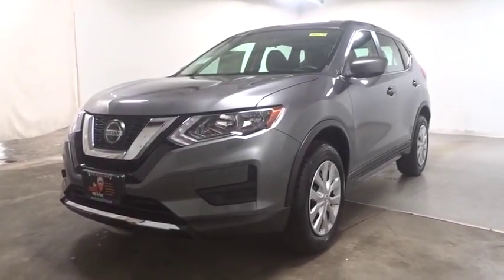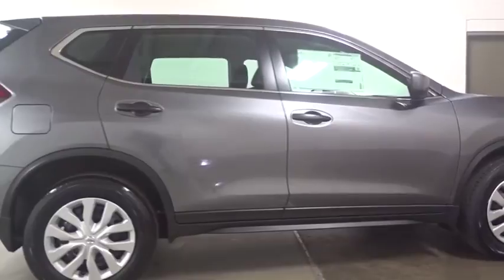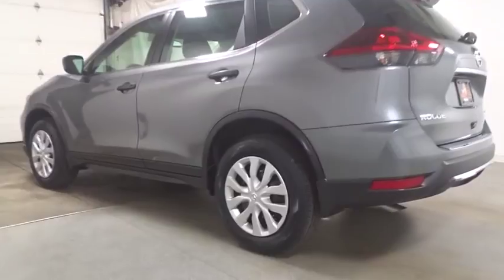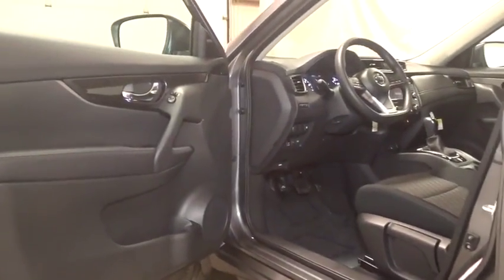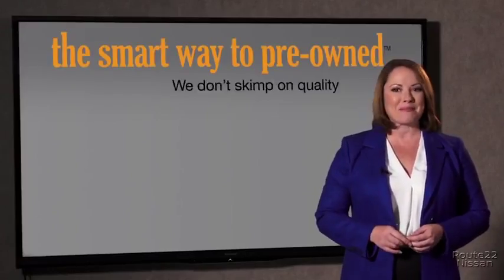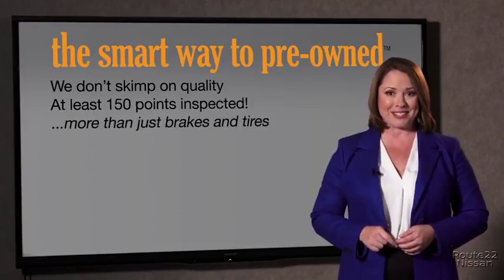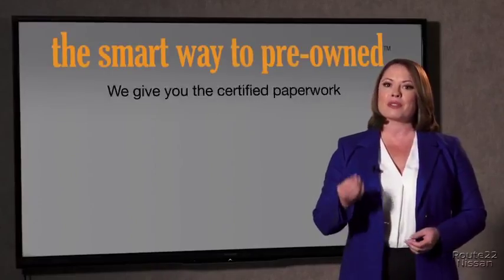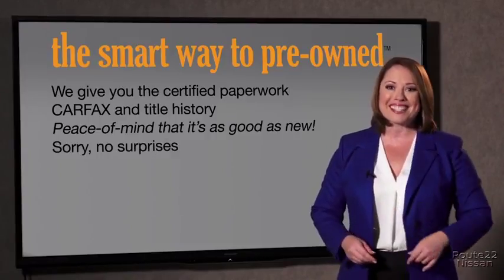2018 Nissan Rogue Hillside, Newark, Union, Elizabeth, Springfield, NJ 380376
2 LCD Monitors In The Front,Integrated Roof Antenna,Radio: AM/FM/CD/AUX -inc: 4 speakers, NissanConnect featuring Apple CarPlay and Android Auto, 7 color display w/multi-touch control, SiriusXM Satellite Radio w/advanced audio features, USB connection port for iPod and other compatible devices, Bluetooth hands-free phone system, streaming audio via Bluetooth, hands-free text messaging assistant, over-the-air (OTA) updating for headunit firmware via a Wi-Fi WPA2 connection,Radio w/Seek-Scan, MP3 Player, Clock, Steering Wheel Controls and Radio Data System,LED Brakelights,Auto Off Aero-Composite Halogen Daytime Running Headlamps,Wheels: 17 Steel w/Full Covers,Compact Spare Tire Mounted Inside Under Cargo,Lip Spoiler,Black Bodyside Cladding and Black Wheel Well Trim,Liftgate Rear Cargo Access,Body-Colored Front Bumper,Black Door Handles,Galvanized Steel/Aluminum/Composite Panels,Fixed Rear Window w/Fixed Interval Wiper, Heated Wiper Park and Defroster,Variable Intermittent Wipers,Tailgate/Rear Door Lock Included w/Power Door Locks,Body-Colored Power Side Mirrors w/Manual Folding,Clearcoat Paint,Tires: 225/65R17 All-Season,Chrome Side Windows Trim,Body-Colored Rear Bumper w/Black Rub Strip/Fascia Accent,Black Grille w/Chrome Surround,Steel Spare Wheel,Light Tinted Glass,Remote Keyless Entry w/Integrated Key Transmitter, Illuminated Entry, Illuminated Ignition Switch and Panic Button,Analog Display,Glove Box,Systems Monitor,-Way Passenger Seat -inc: Manual Recline and Fore/Aft Movement,Perimeter Alarm,Fade-To-Off Interior Lighting,Front Center Armrest w/Storage and Rear Center Armrest,Manual Air Conditioning,Carpet Floor Trim,Cloth Seat Trim,Day-Night Rearview Mirror,Full Cloth Headliner,Air Filtration,Manual Anti-Whiplash Adjustable Front Head Restraints and Manual Adjustable Rear Head Restraints,Power 1st Row Windows w/Driver 1-Touch Up/Down,NissanConnect Selective Service Internet Access,Engine Immobilizer,Driver / Passenger And Rear Door Bins,Driver And Passenger Visor Vanity Mirrors w/Driver And Passenger Auxiliary Mirror,Power Door Locks w/Autolock Feature,Power Rear Windows and Fixed 3rd Row Windows,40-20-40 Folding Split-Bench Front Facing Manual Reclining Fold Forward Seatback Rear Seat w/Manual Fore/Aft,Trip Computer,Delayed Accessory Power,3 12V DC Power Outlets,Full Carpet Floor Covering,Interior Trim -inc: Metal-Look Door Panel Insert, Chrome And Metal-Look Interior Accents,Driver Foot Rest,Cargo Area Concealed Storage,Cloth Door Trim Insert,Full Floor Console w/Covered Storage, Mini Overhead Console w/Storage and 3 12V DC Power Outlets,Outside Temp Gauge,Front Map Lights,Front Bucket Seats -inc: 6-way manual driver seat, 4-way adjustable front passenger seat and front seatback storage,Front Cupholder,Cruise Control w/Steering Wheel Controls,Cargo Space Lights,Seats w/Cloth Back Material,Remote Releases -Inc: Mechanical Cargo Access and Power Fuel,HVAC -inc: Underseat Ducts and Console Ducts,Rear Cupholder,Gauges -inc: Speedometer, Odometer, Engine Coolant Temp, Tachometer, Trip Odometer and Trip Computer,Manual Tilt/Telescoping Steering Column,Urethane Gear Shift Knob,14.5 Gal. Fuel Tank,900# Maximum Payload,Engine: 2.5L DOHC 16-Valve I4 -inc: ECO mode,6.386 Axle Ratio,Permanent Locking Hubs,Single Stainless Steel Exhaust,Strut Front Suspension w/Coil Springs,Automatic Full-Time All-Wheel Drive,110 Amp Alternator,GVWR: 4,720 lbs,Front And Rear Anti-Roll Bars,Gas-Pressurized Shock Absorbers,Multi-Link Rear Suspension w/Coil Springs,Battery w/Run Down Protection,Electric Power-Assist Speed-Sensing Steering,4-Wheel Disc Brakes w/4-Wheel ABS, Front And Rear Vented Discs, Brake Assist, Hill Descent Control and Hill Hold Control,Transmission: Xtronic CVT Automatic -inc: sport mode switch,,Electronic Stability Control (ESC),Airbag Occupancy Sensor,Automatic Emergency Braking Forward Collision and Rear Cross Traffic Alert (RCTA) Rear Collision,Outboard Front Lap And Shoulder Safety Belts -inc: Rear Center 3 Point, Height Adjusters and Pretensioners,Side Impact Beams,ABS And Driveline Traction Control,Dual Stage Driver And Passenger Seat-Mounted Side Airbags,Blind Spot Warning (BSW) Blind Spot Sensor,Curtain 1st, 2nd And 3rd Row Airbags,Dual Stage Driver And Passenger Front Airbags,Rear Child Safety Locks,RearView Monitor Back-Up Camera,Tire Specific Low Tire Pressure Warning